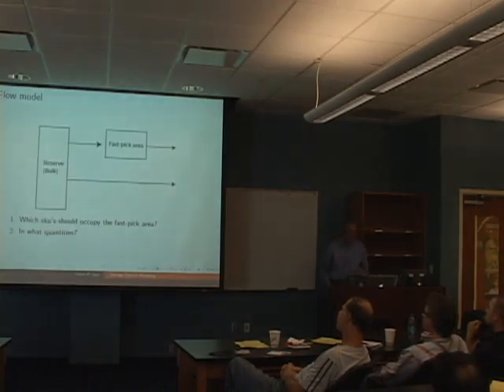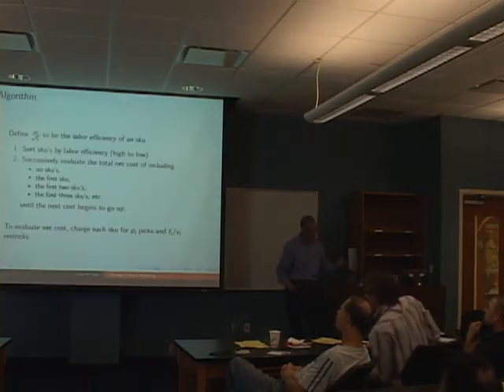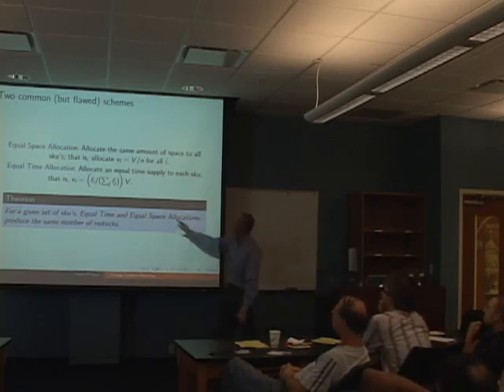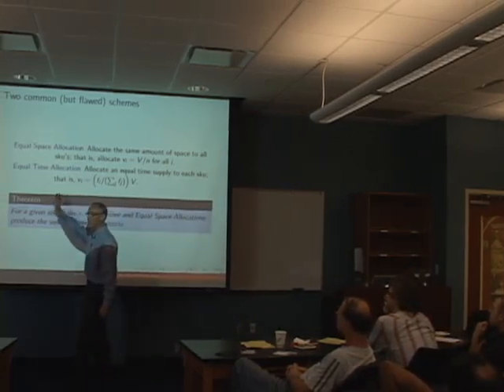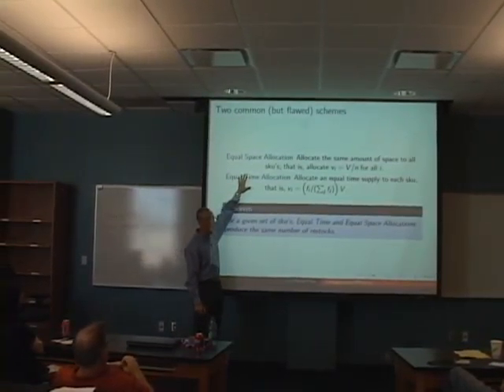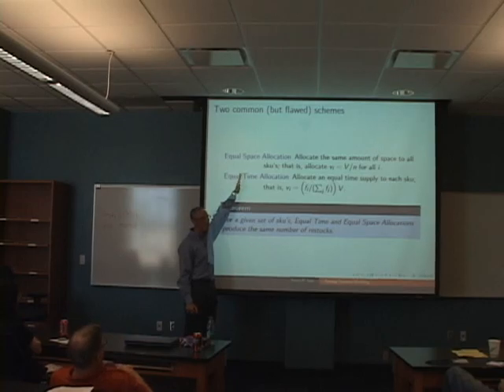MHTI2011_Kevin_Gue15